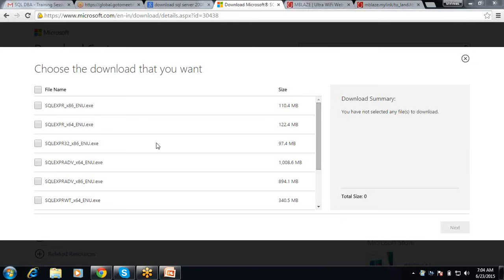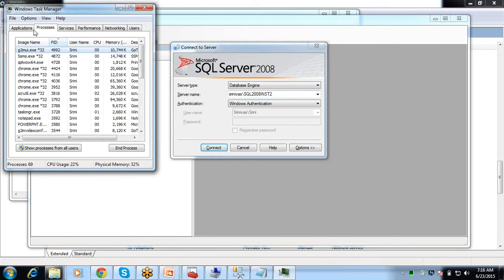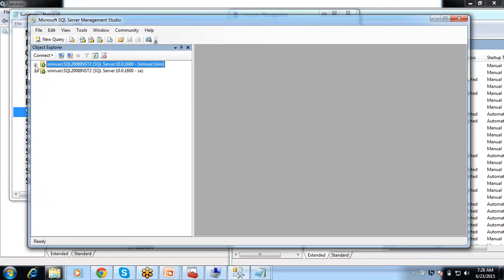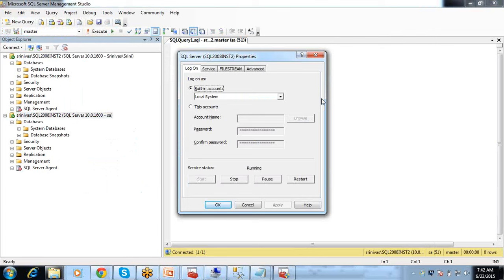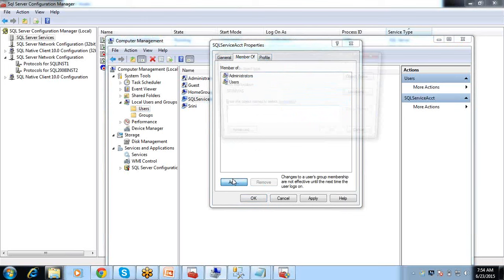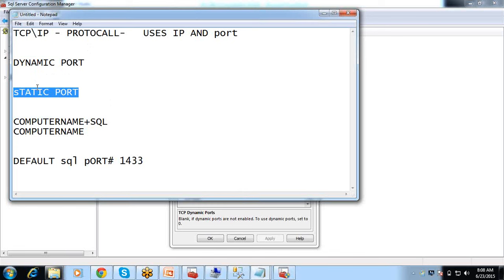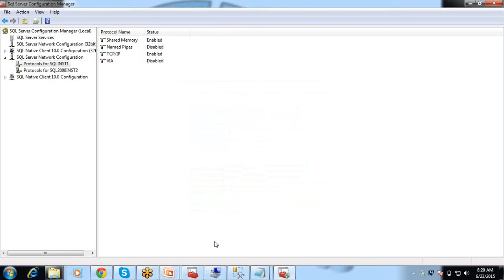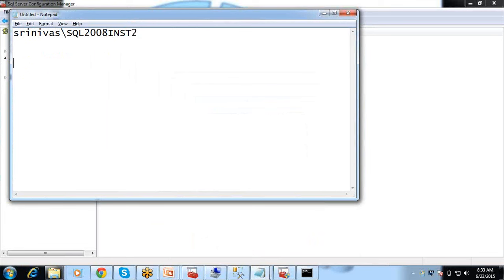2015 06 22 21 33 SQL DBA Training Session3 06 22 2015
SQL DBA   Training Session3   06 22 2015